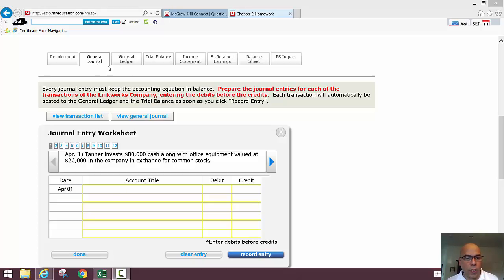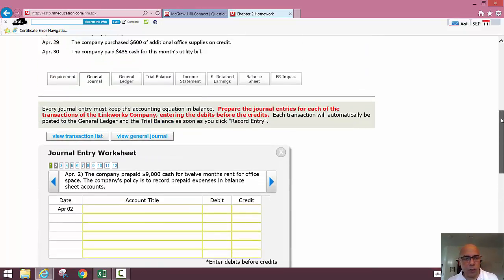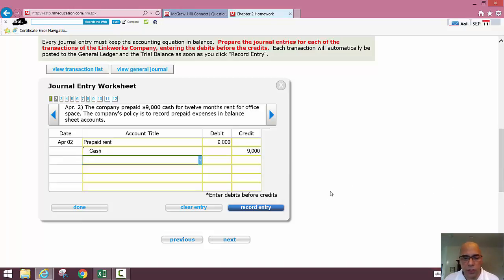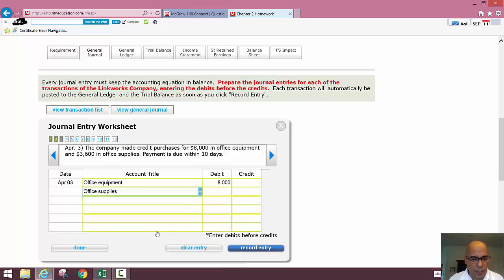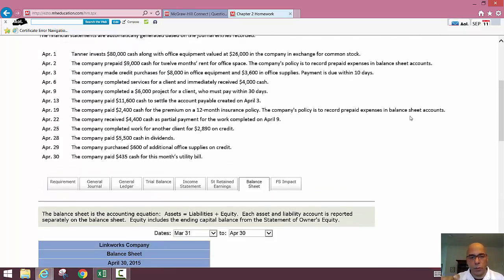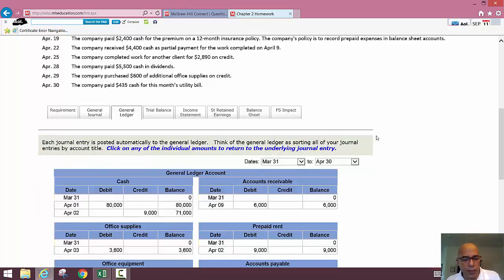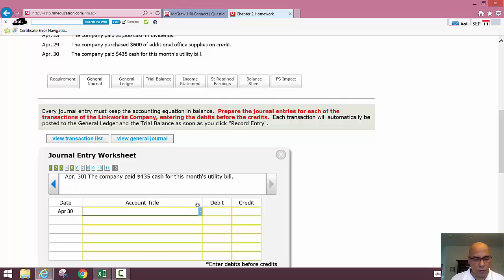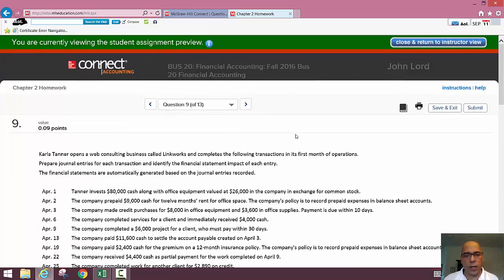Sammie Accounting Chapter 2 Connect Problem